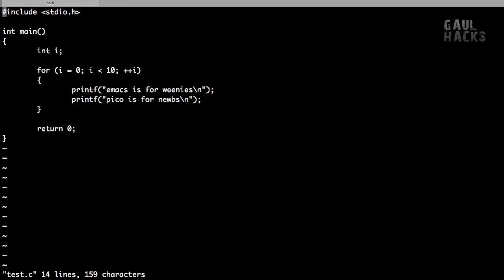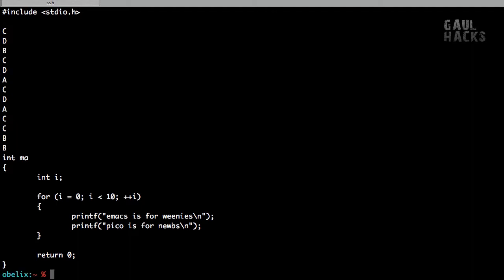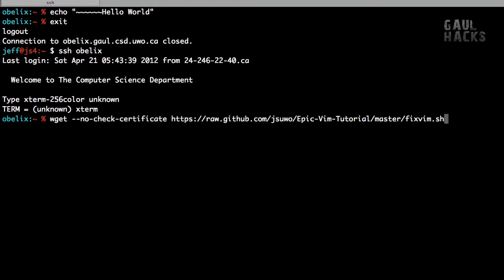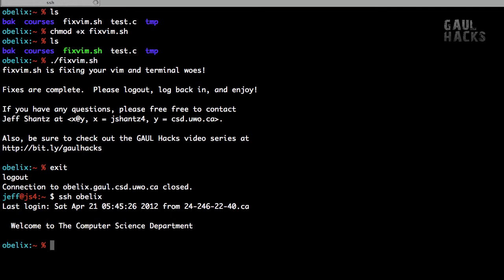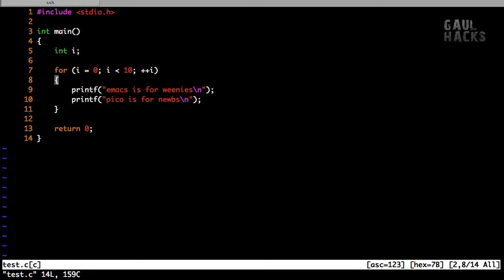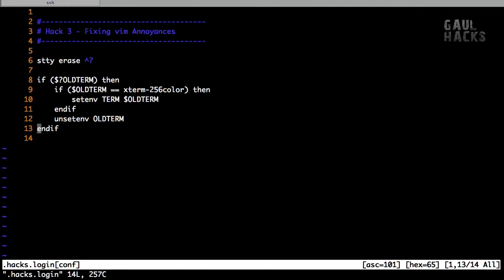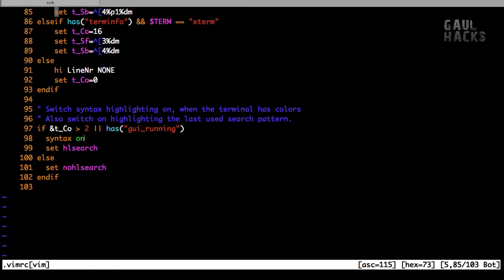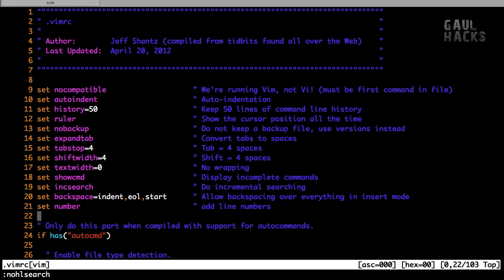GAUL Hacks - Hack 3: Fixing Vim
Hack 3 - Fixing Vim.  In this episode, I show you how to get Vim working properly on GAUL -- complete with line numbers, syntax highlighting, a status bar, and properly working arrow keys.  Unlike some of the other episodes, this episode will not be of much appeal to those who are not students in the Department of Computer at Western University since it deals with fixing a problem that is specific to the servers in our GAUL network.

GAUL Hacks is a series for Computer Science students at Western University, covering tips and tricks for working at the UNIX command line.  While targeted toward CS students at Western, it should be of general interest to beginning and intermediate Linux/UNIX users.  One thing to note, however, is that our default shell is tcshell, so GAUL Hacks will largely use this shell.